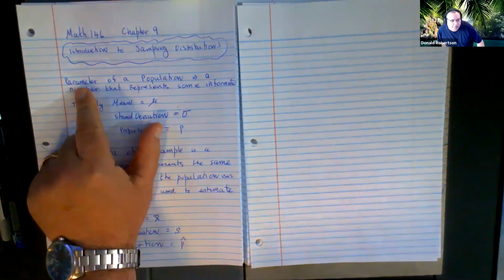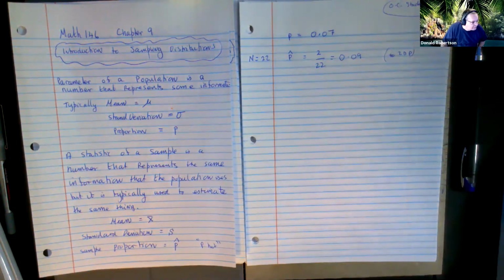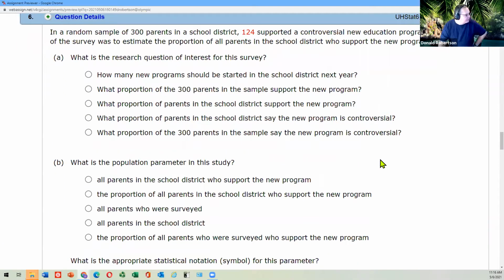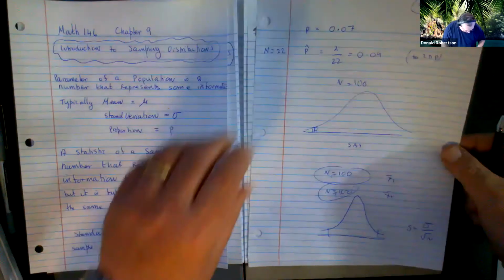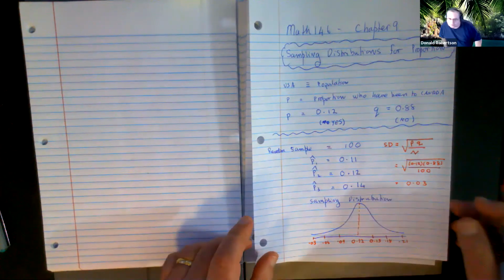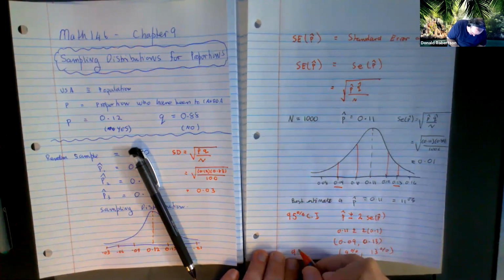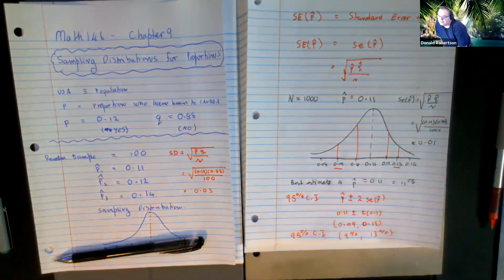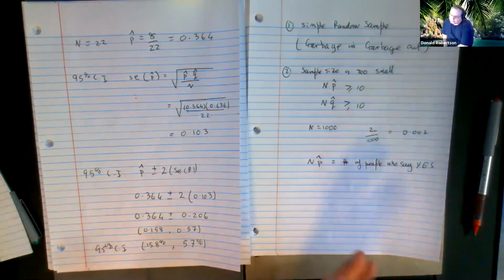Math 146 Lecture 24 Thur 6th May